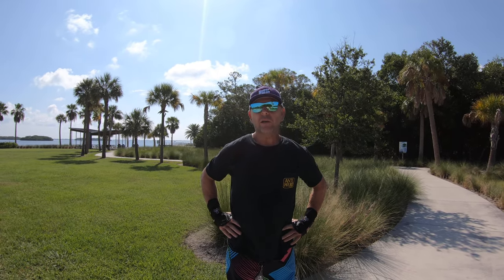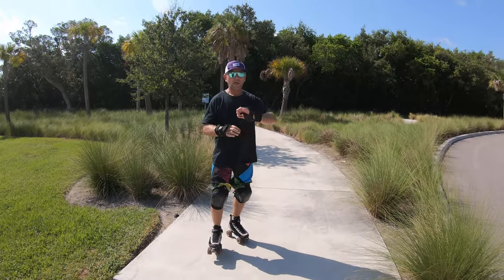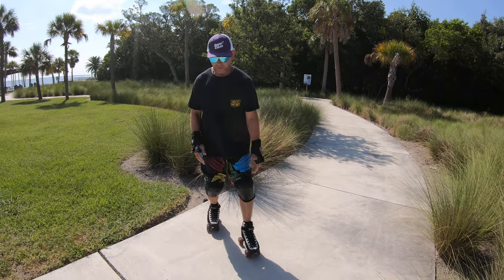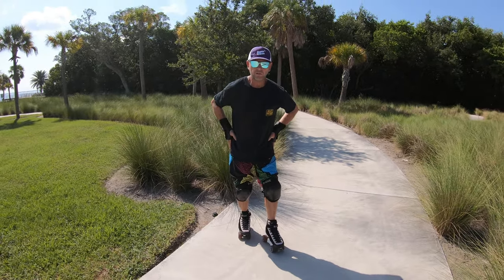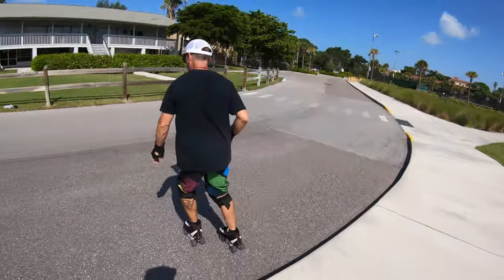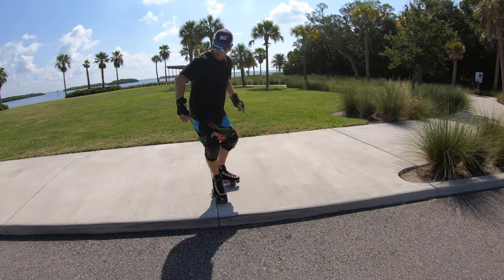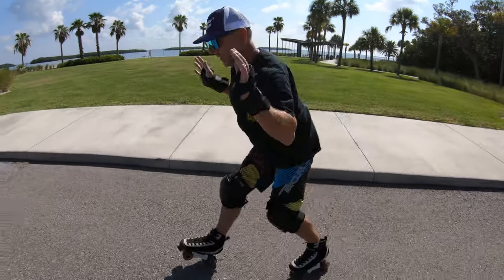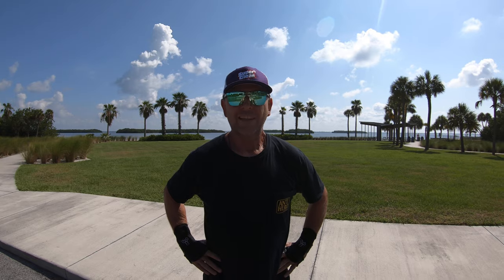Basics of street and park skating: 180 on and off curbs or small boxes!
187 Killer Slim knee pads
Smith Scabs knee pads
Triple 8 Wristsaver wrist guards
Sure-Grip Boardwalk outdoor wheels
Bones Reds bearings 16 pack
Bionics Super Stoppers toe stops
GoPro Hero7 Black